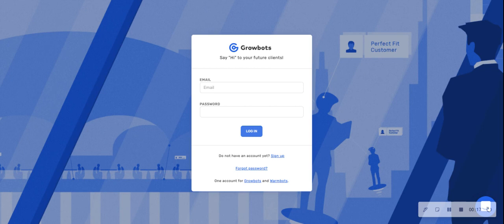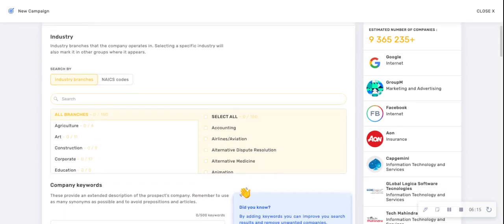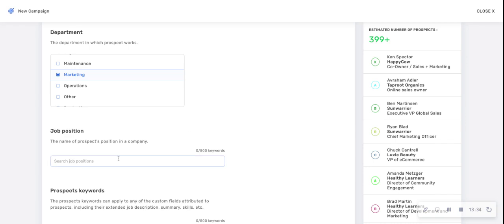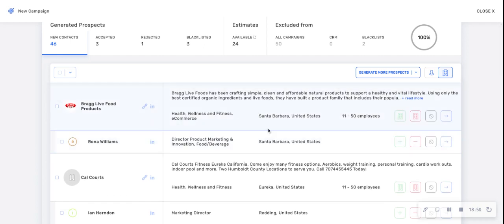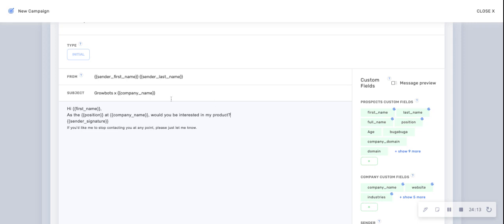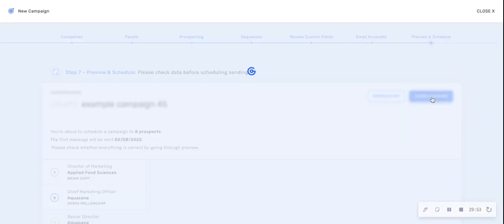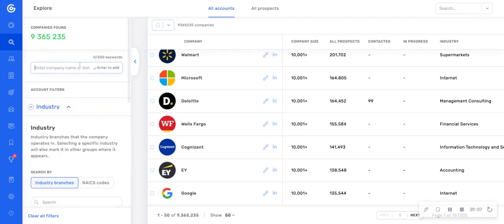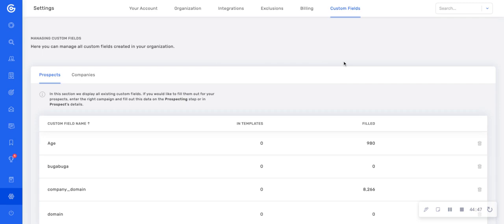Growbots tutorial – app walkthrough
00:00 Introduction
00:47 Main dashboard
02:33 Campaigns section
03:24 Choosing campaign type
04:18 Targeting - companies
09:32 Targeting - people
12:50 Prospecting
16:58Creating a sequence
23:00 Review custom fields
24:40 Scheduling the campaign
26:20 Managing an ongoing campaign - adding more prospects, pausing, rescheduling
30:58 Other sections of the app - Explore, My prospects, My accounts, Messages, Activity
34:20 Settings